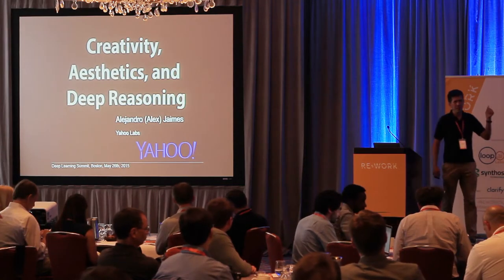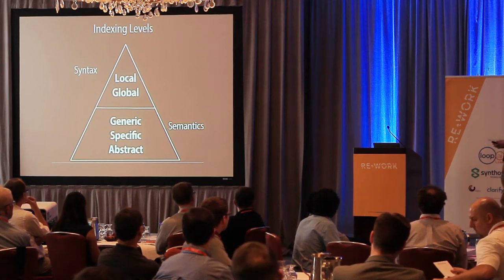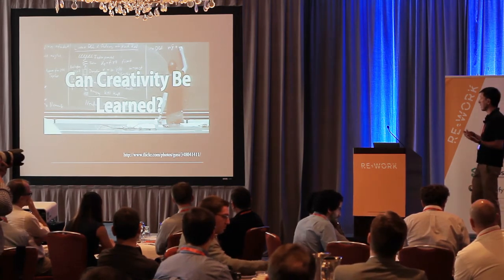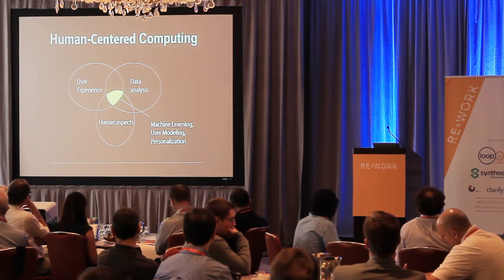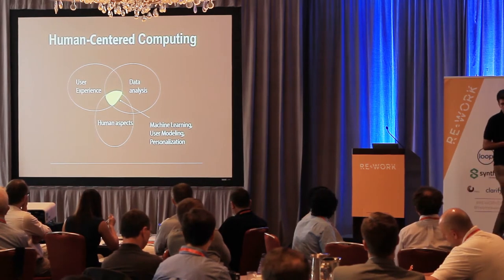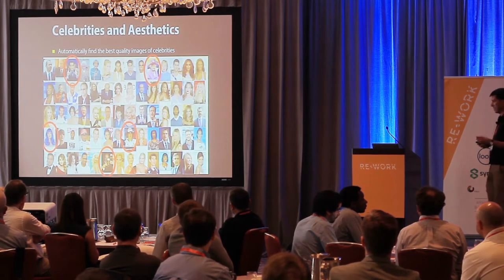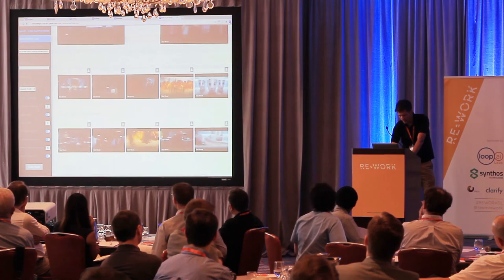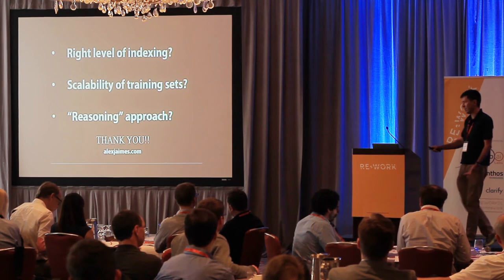Learning Creativity - Alejandro Jaimes, Director of Research/Video Product, Yahoo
Learning Creativity

In this talk I will discuss how we’ve used Machine Learning to build classifiers capable of determining if a video is creative or not. More generally, I will describe the methodology behind some of our research- how we leverage qualitative and quantitative methods and how we get research from the Lab to products used by millions of users. I will focus main on some of the Computer Vision problems we face, the opportunities for Machine Learning- from the prediction of headlines to more “classical” tasks such as image and video classification.

Alejandro (Alex) Jaimes is Director of Research/Video Product at Yahoo. He leads research efforts in video and contributions to Yahoo's video products, managing teams of scientists and engineers in New York City, Sunnyvale, Bangalore, and Barcelona, and performing research in all aspects of video as well as in several image-related products. His work focuses on Machine Learning, mixing qualitative and quantitative methods to gain insights on user behavior for product innovation. He has published widely in the top-tier conferences (KDD, WWW, RecSys, CVPR, ACM Multimedia, etc), has been a visiting professor (KAIST), and is a frequent speaker at international academic and industry events. He is a scientist and innovator with 15+ years of international experience in research leading to product impact (Yahoo, KAIST, Telefonica, IDIAP-EPFL, Fuji Xerox, IBM, Siemens, and AT&T Bell Labs). He has worked in the USA, Japan, Chile, Switzerland, Spain, and South Korea, and holds a Ph.D. from Columbia University.

This presentation took place at the RE.WORK Deep Learning Summit held in Boston on 26-27 May 2015